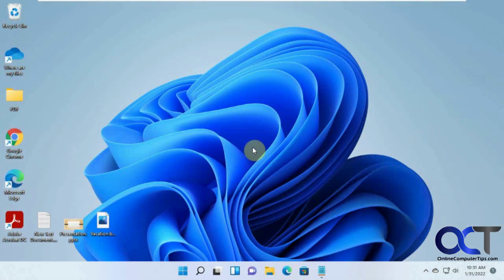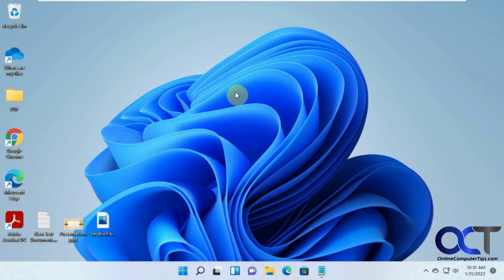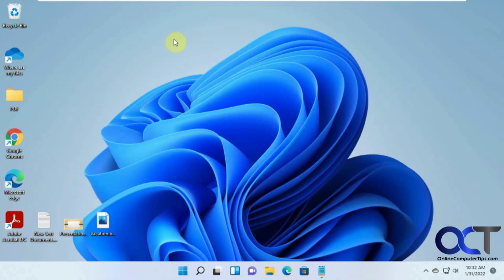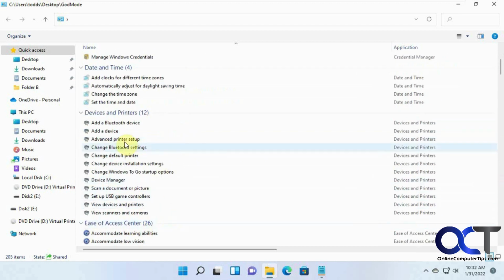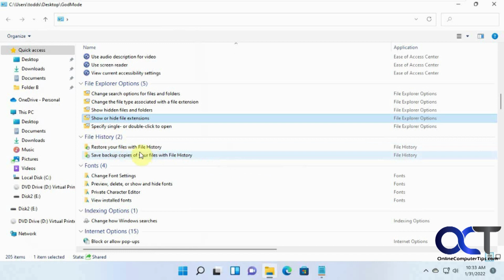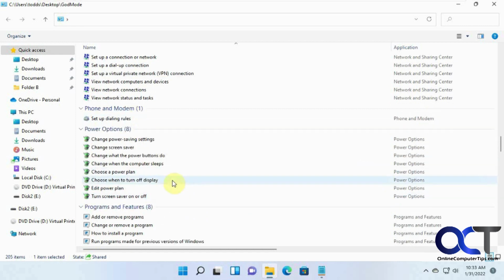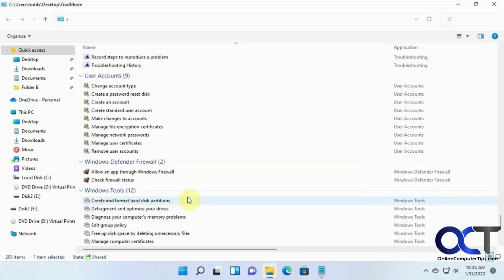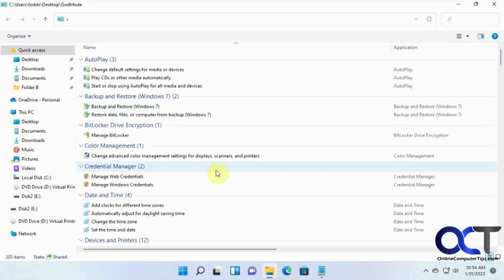How to Configure and Use God Mode in Windows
God Mode has been around for some time, but it still works for Windows 11 if you decide you want to setup the God Mode folder shortcut. Once you create this new folder, you will have many of the built in Windows tools such as backup, devices, file explorer options, fonts, network settings, power settings, system, user accounts and many more.

Here is the text you can copy and paste when creating a new folder.
GodMode.{ED7BA470-8E54-465E-825C-99712043E01C}